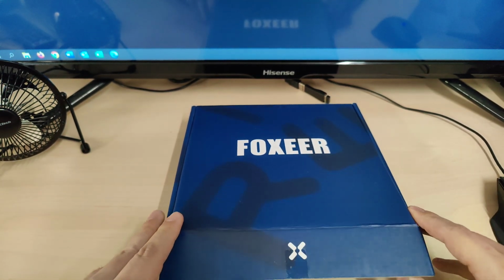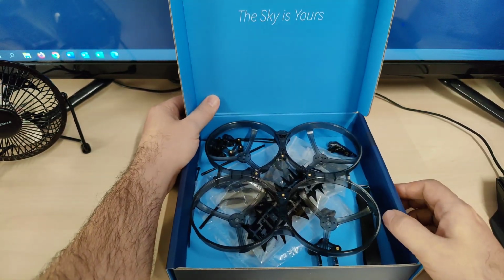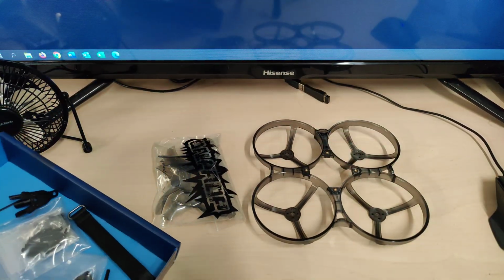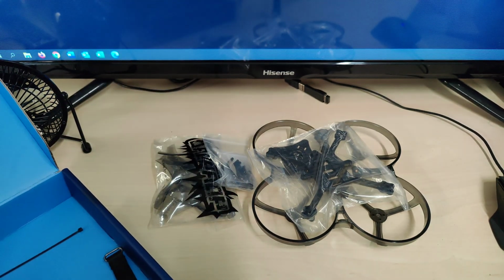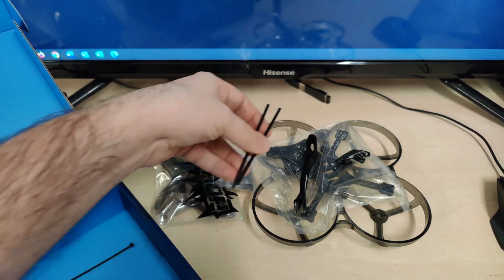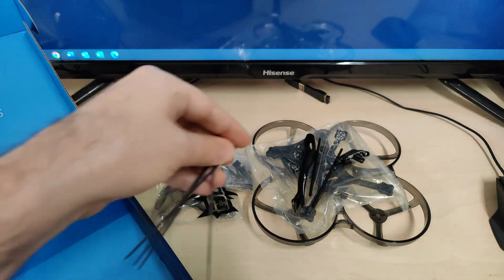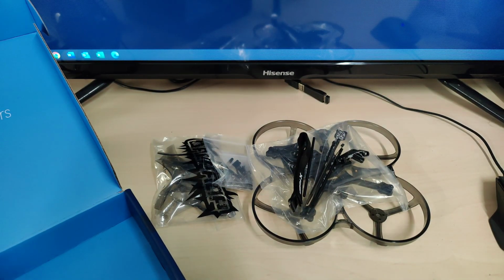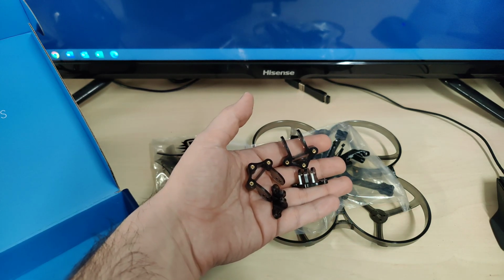How to build the Foxeer 35 Cinewhoop from the GEPRC Cinelog 35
In today's Video I show you how I transformed the GEPRC Cinelog 35 into the Foxeer 35 Frame.